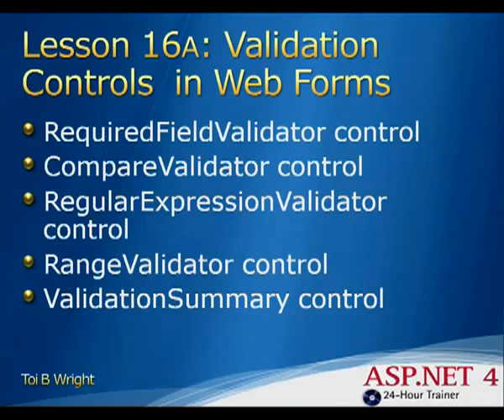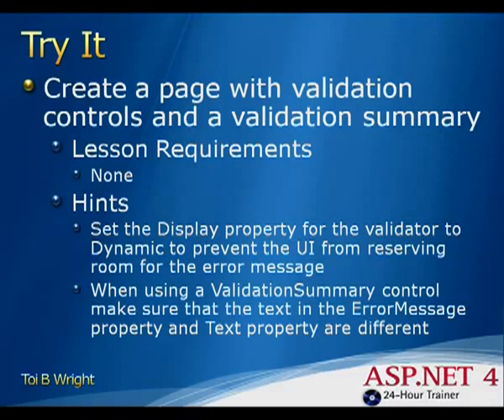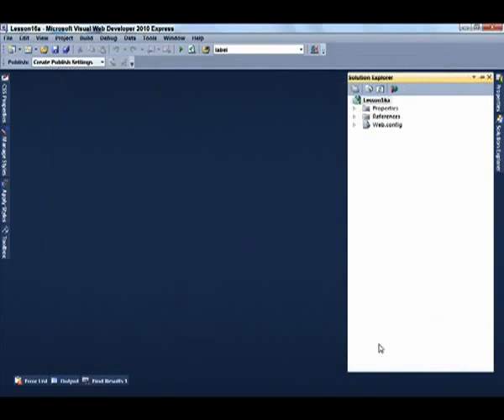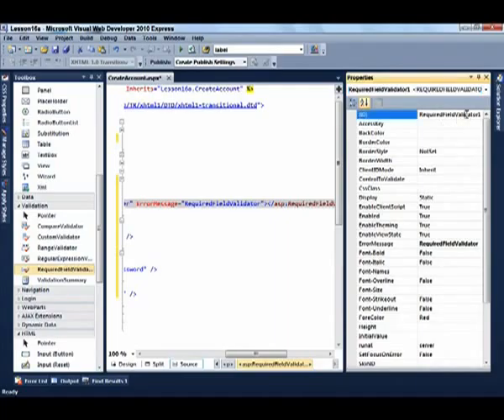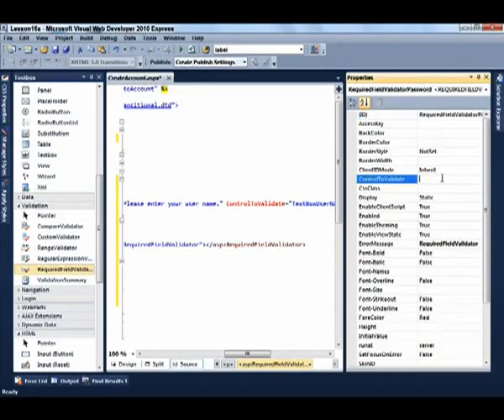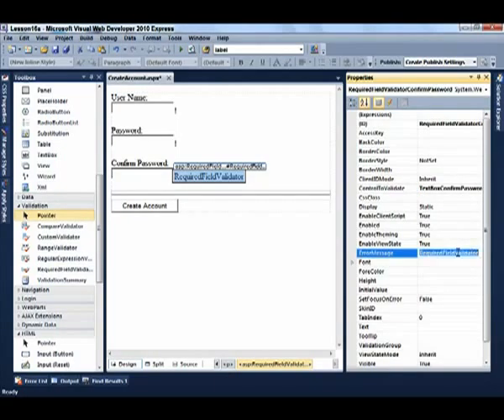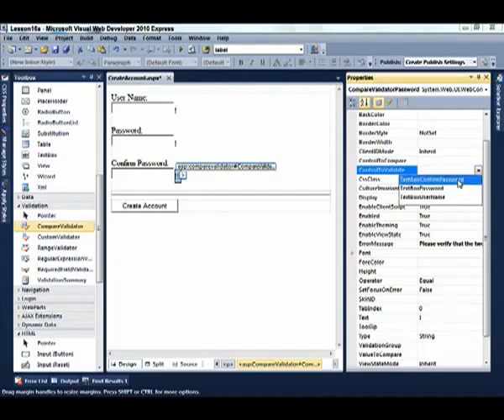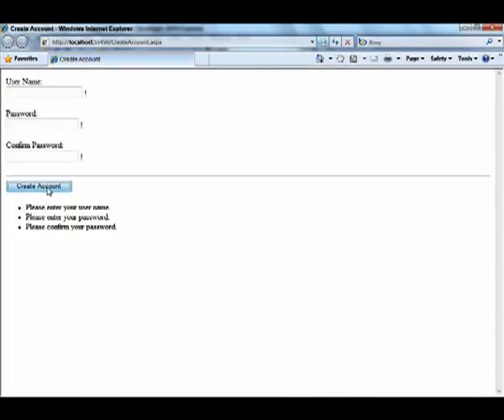ASP.NET(C#) Dersleri (16a)